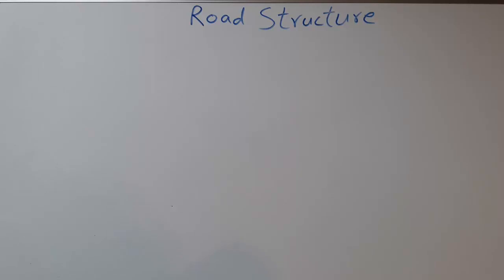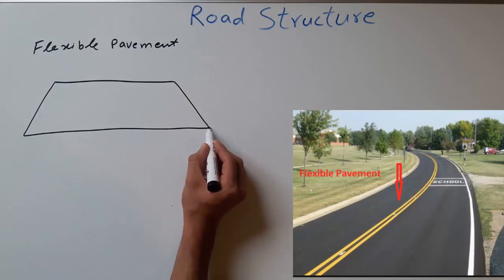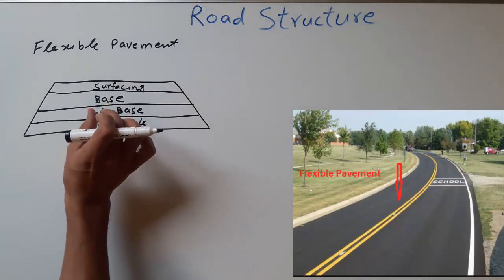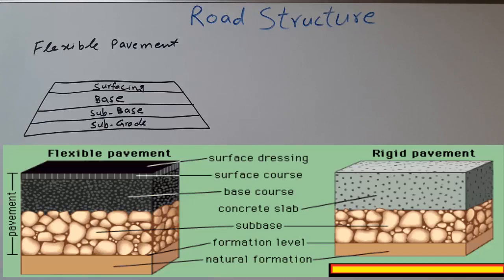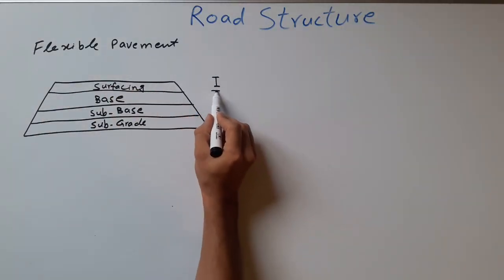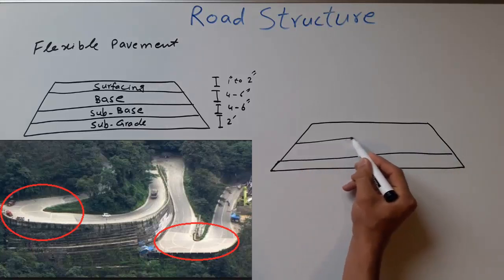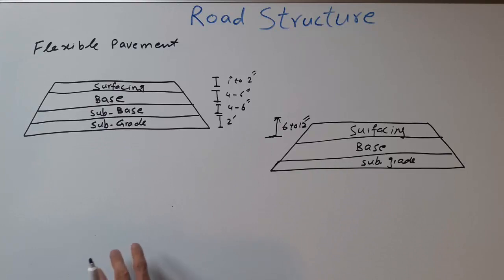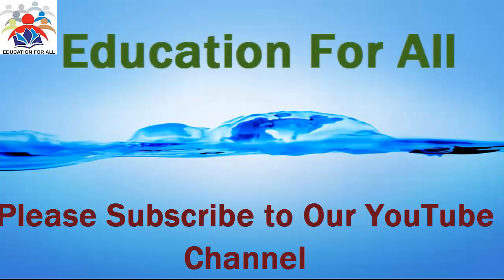Road Structure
In this video it is explained about road structure . In road structures normally two types of roads are build. First type is flexible pavement and the other type is rigid pavement. Flexible and Rigid pavement has similar roads layers.In rigid pavement we use concrete as surfacing layer whereas in flexible pavement we use bitumen as a surfacing.  Rigid pavement is normally used where water crosses the road.
The other thing which we do not use rigid pavement everywhere is because cars and other traffic make noise while driving on rigid road. Flexible pavement absorb the traffic noise.